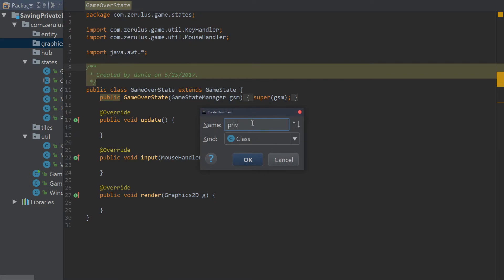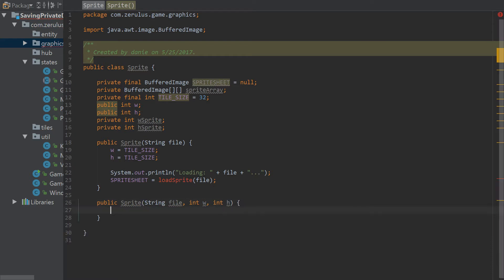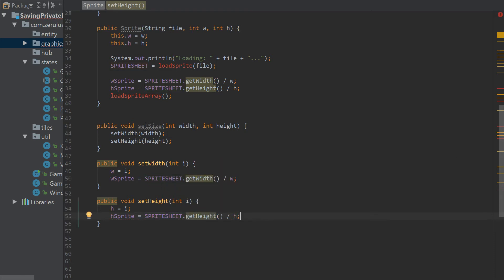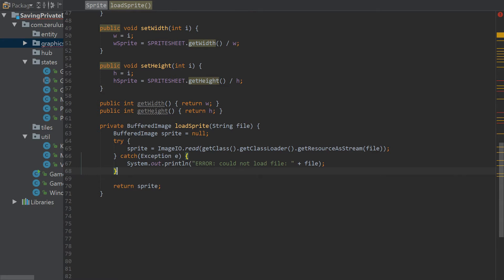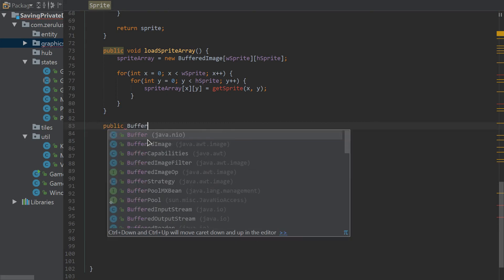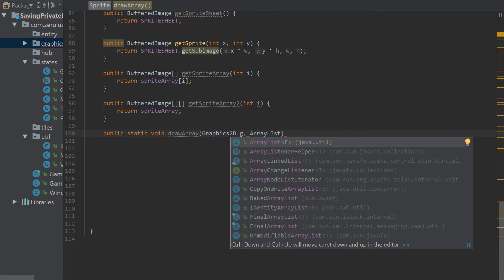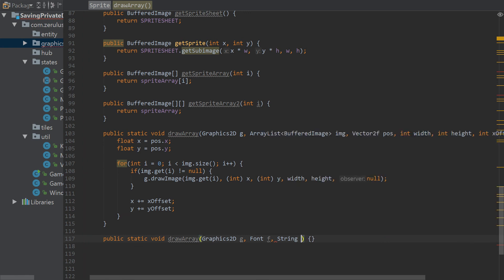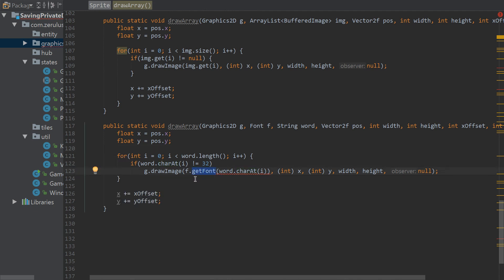Java 2D Game Programming Episode 6 - Sprite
Yeah, so the sprite class will handle all the images that will be rendered onto the screen. This is a very important class so try not to skip around too much